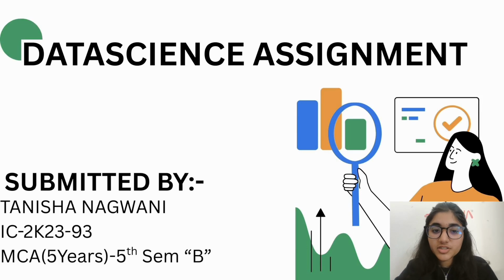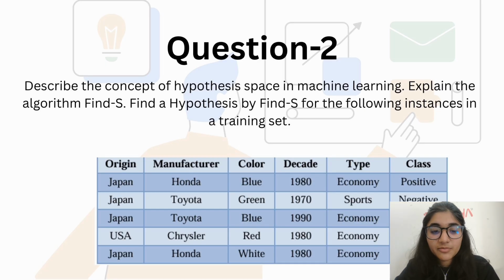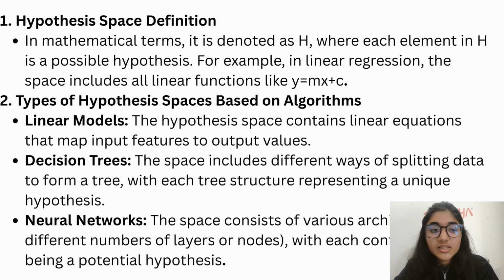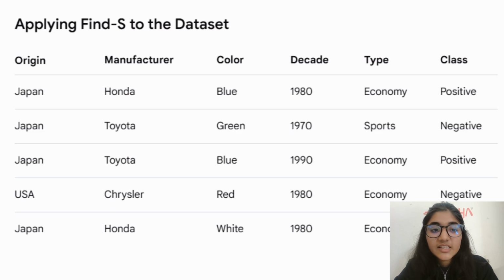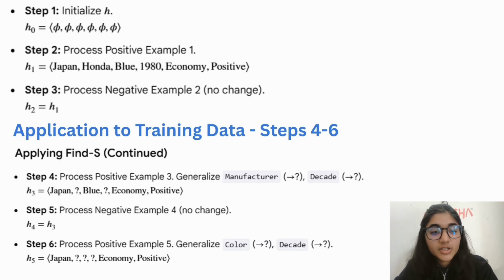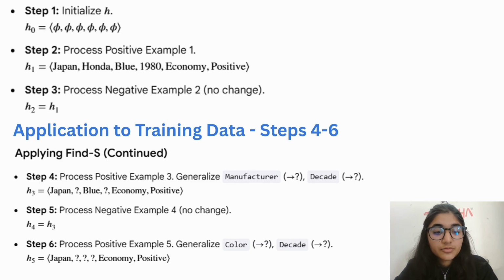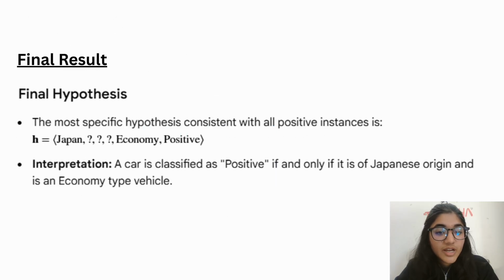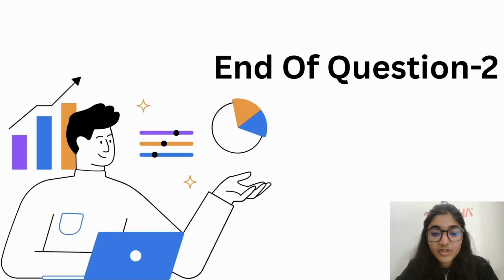Q2 Data Science Assignment